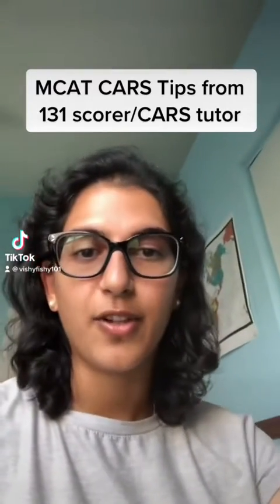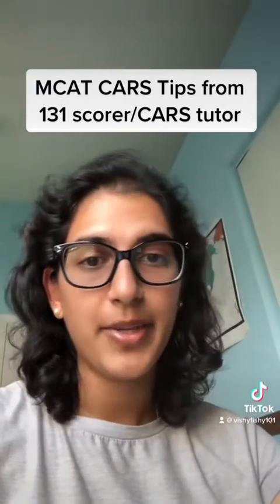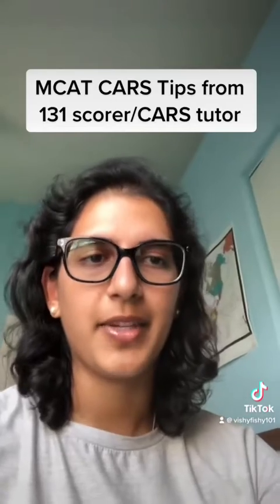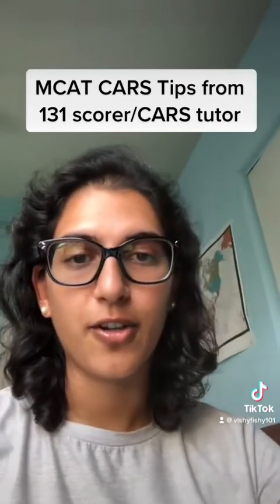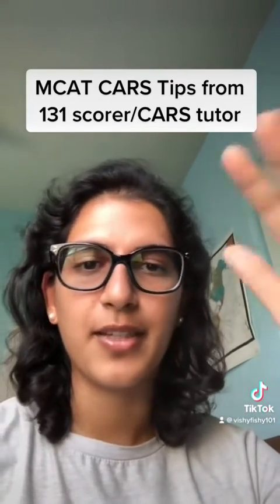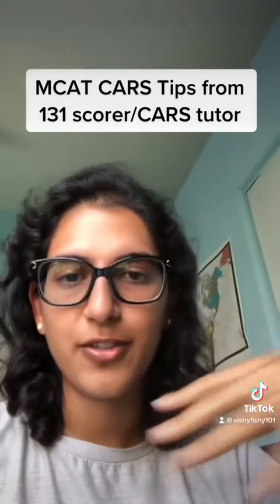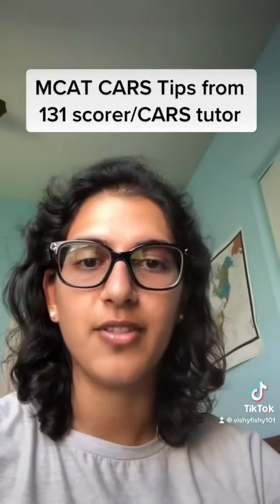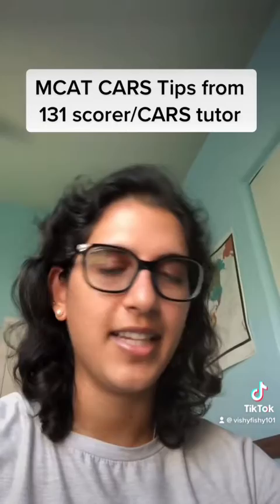Improving CARS Timing from 131 Scorer/MCAT Tutor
Today's video covers how long you should take on a CARS passage and how to improve your timing on CARS.

A B O U T  M E:
Hi everyone! My name is Vishnu, I'm an incoming MS1 at a US MD school and an MCAT CARS tutor. I scored a 131 on CARS and have been helping students for the past 1.5 years improve their scores! My goal is to provide free and accessible CARS tips for all kinds of students such as the ones I have worked with such as traditional and non-traditional students, those with English as their second language, and students with accommodations from the AAMC. Thanks!